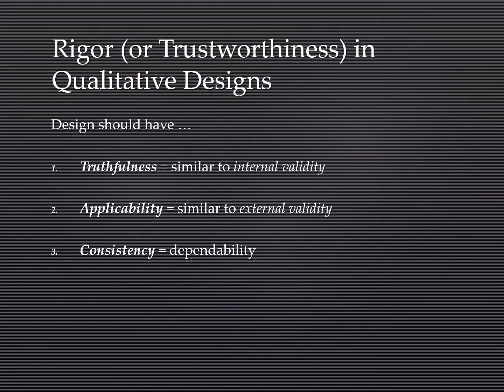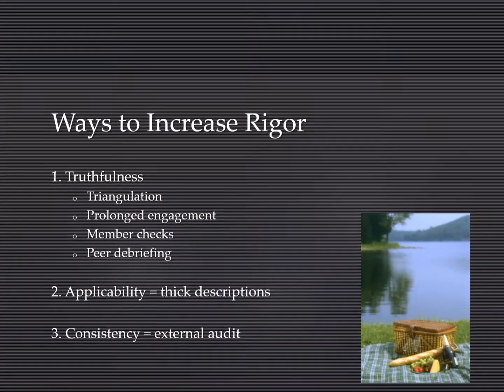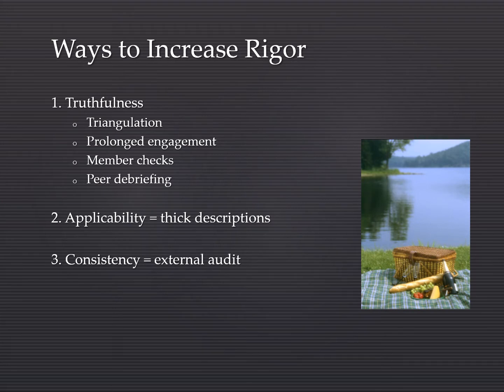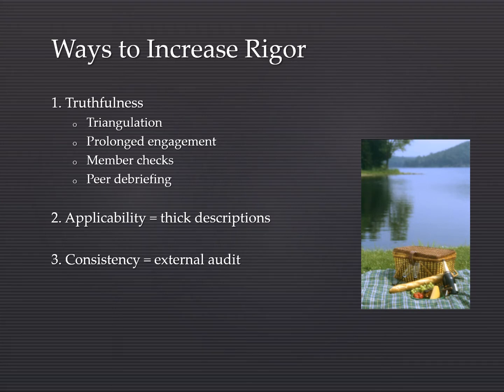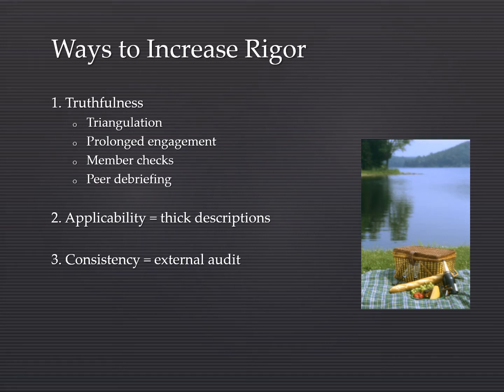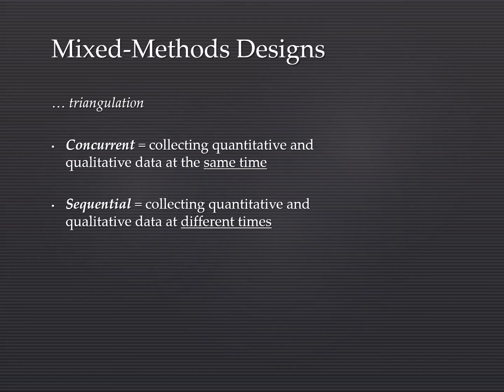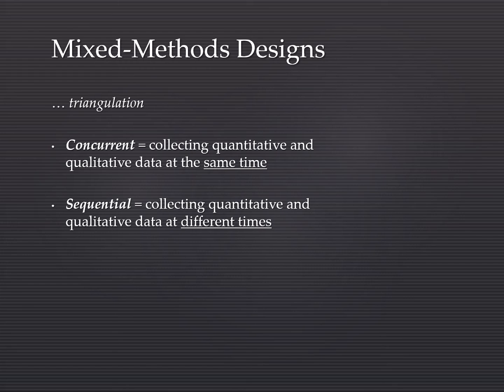Qualitative Design Rigor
A research methods presentation for parks, recreation, tourism, and related professions.